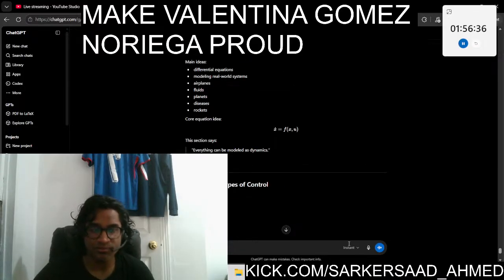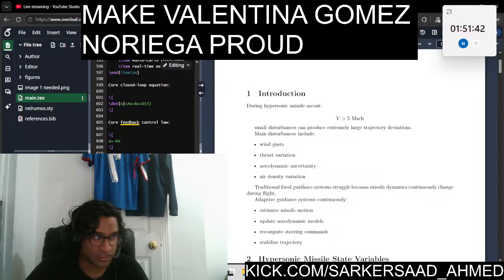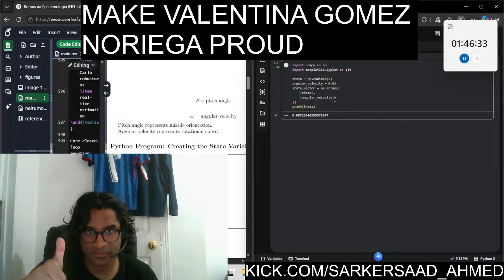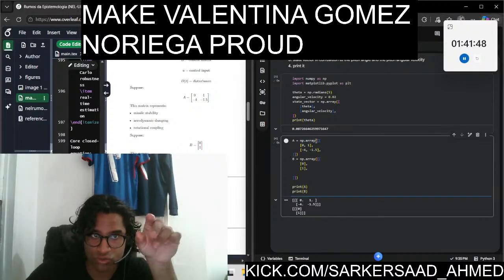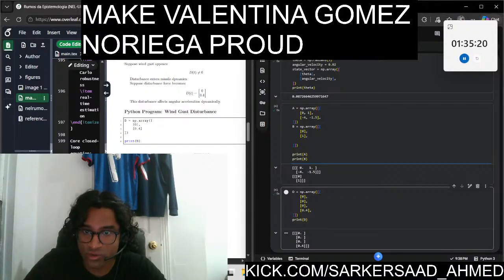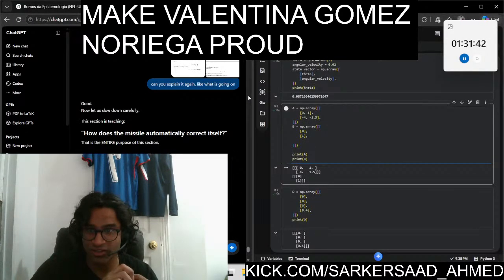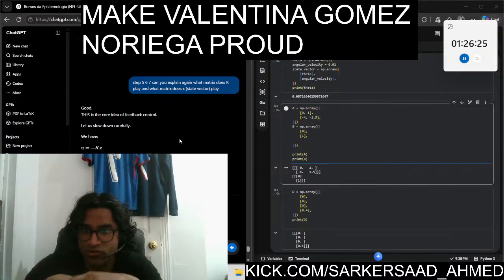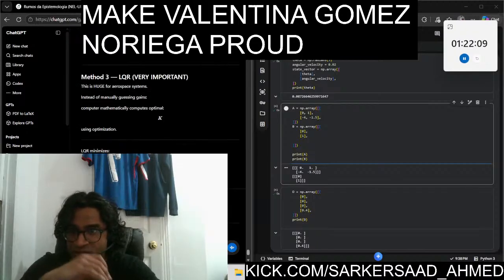Finishing chapter 1.4 for my Aerodynamics book